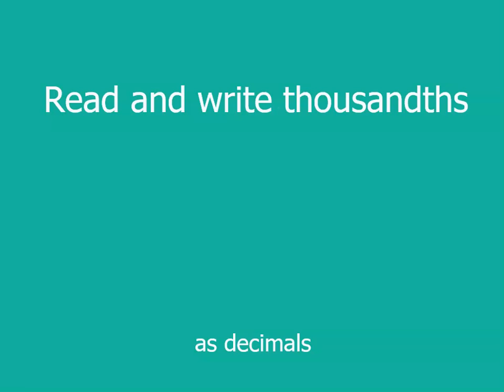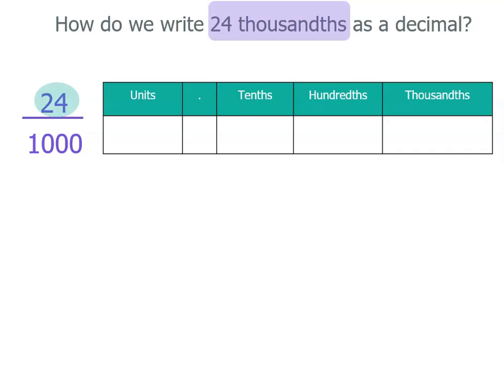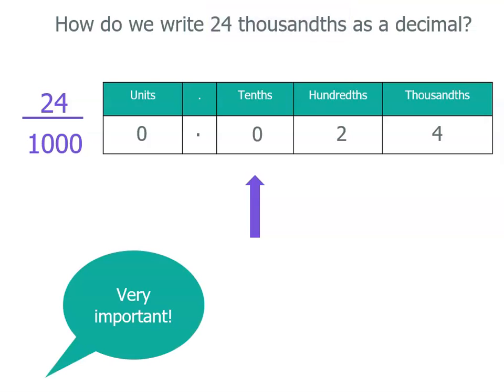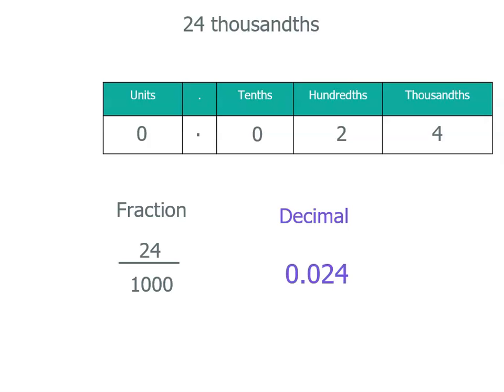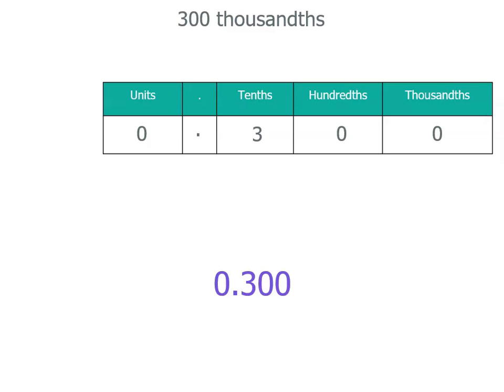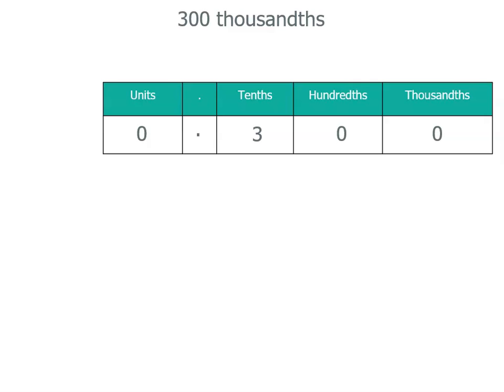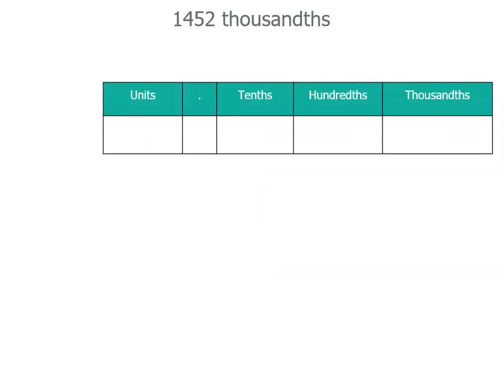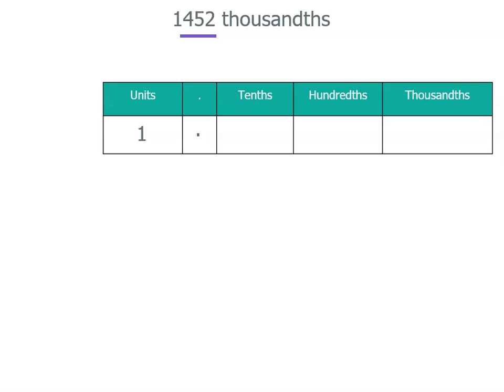How to read and write thousandths | Decimals | Mathspace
This video shows us how to read and write thousandths.